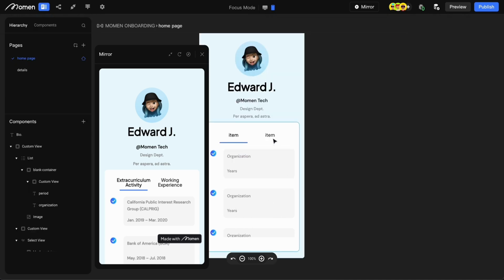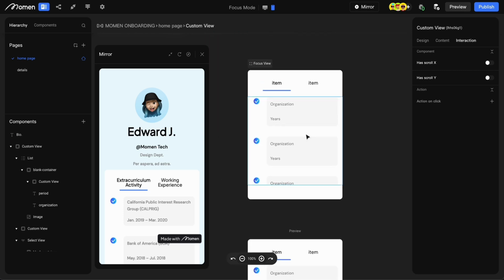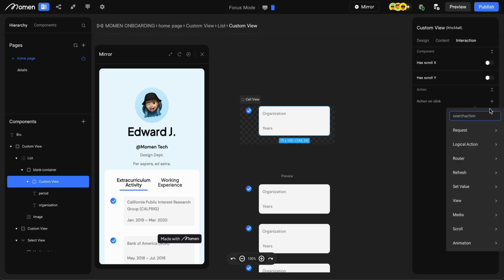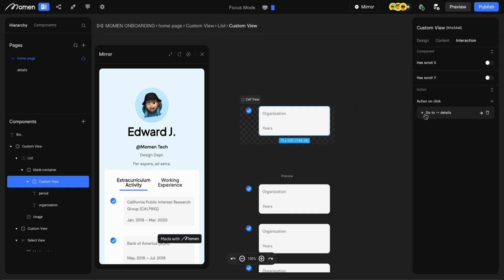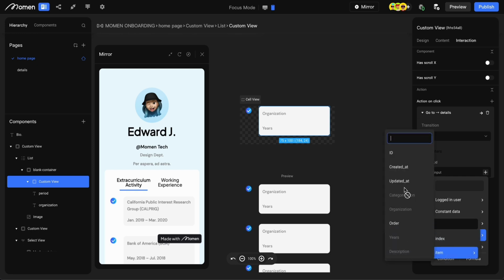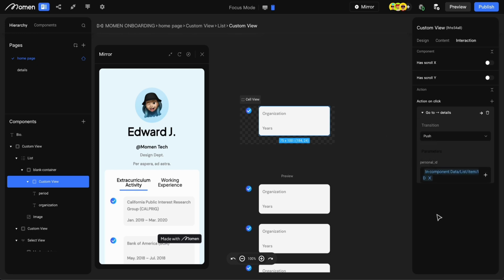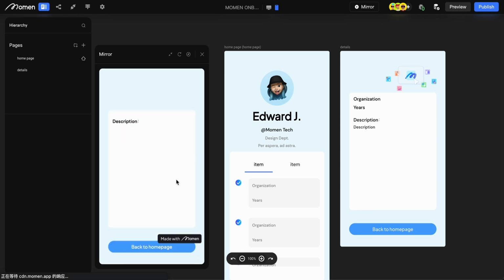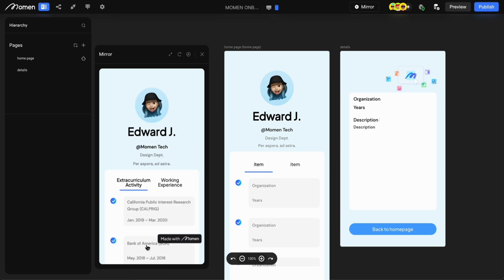Momen Onboarding Series Ep.3: Action on Click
Welcome to Episode 3 of our Momen Onboarding Series: Action on Click! In this tutorial, learn how to add interactive functionality to your app by assigning actions to specific clicks.